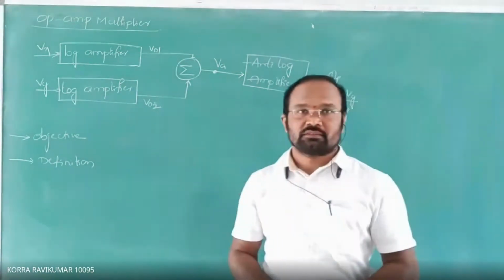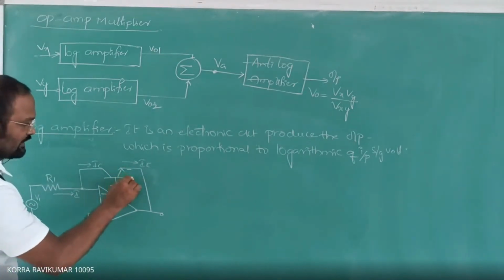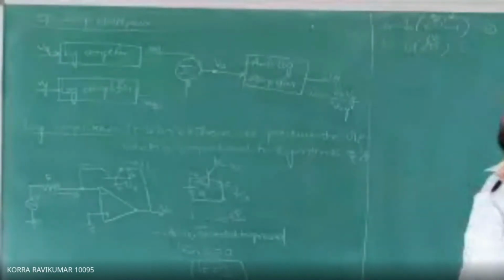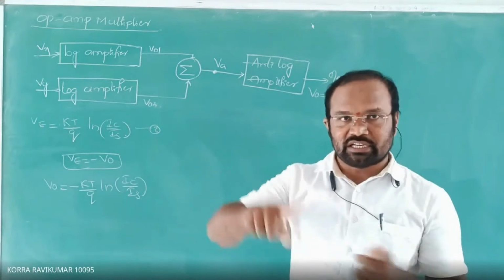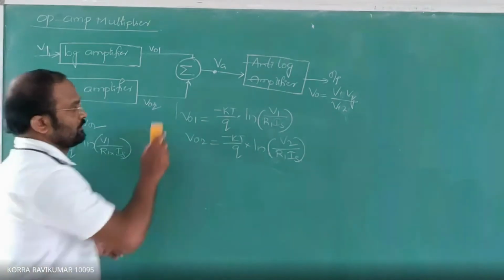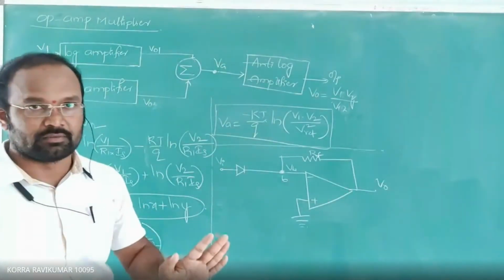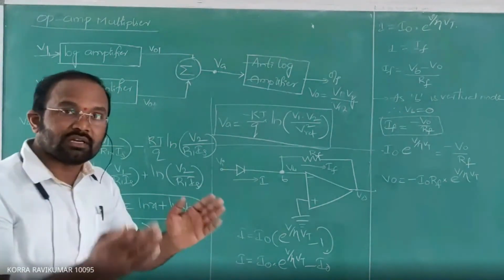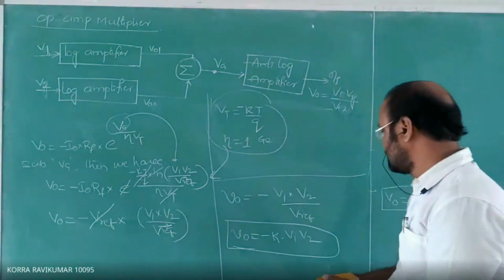MULTIPLIER I Multiplier using op-amp I LICA I ECE I